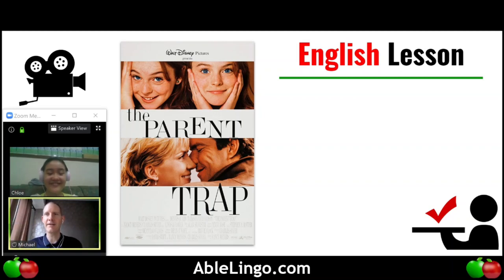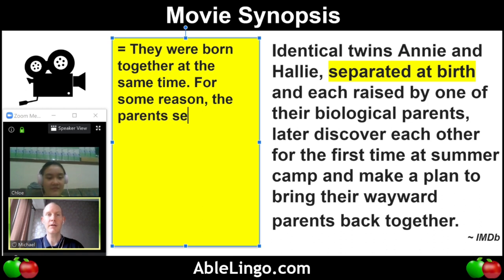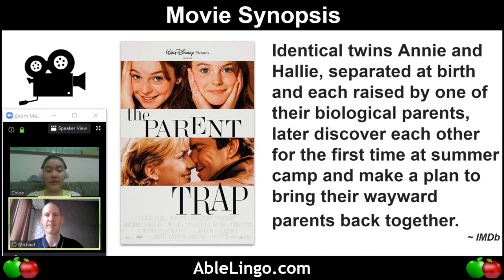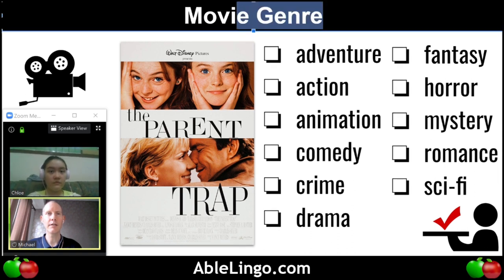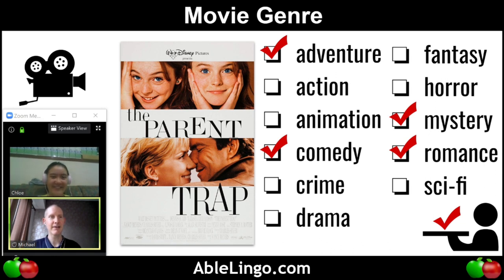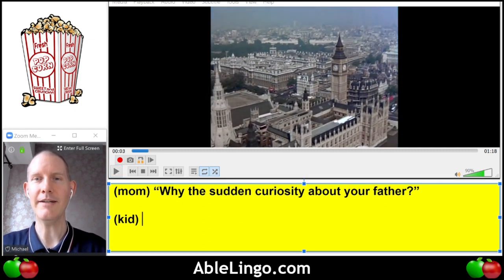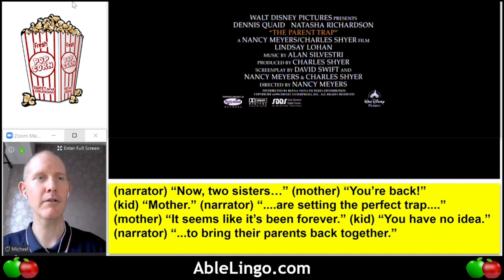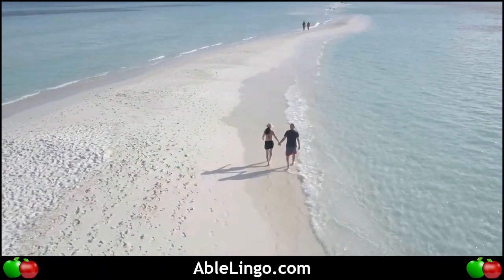🍎 Movie English | The Parent Trap (1998) Trailer | Listening Comprehension